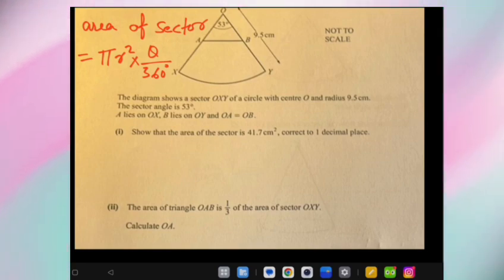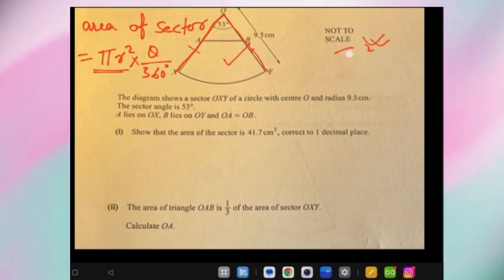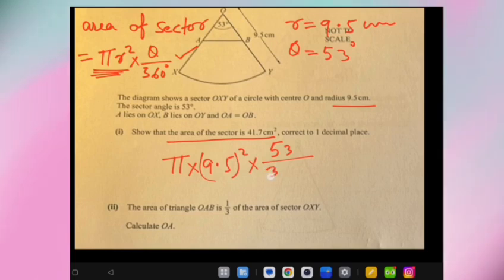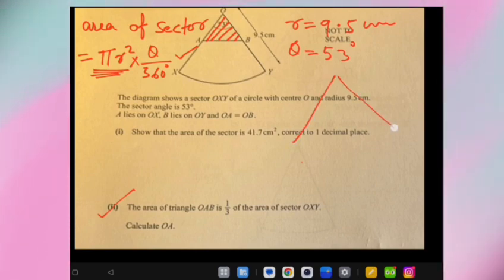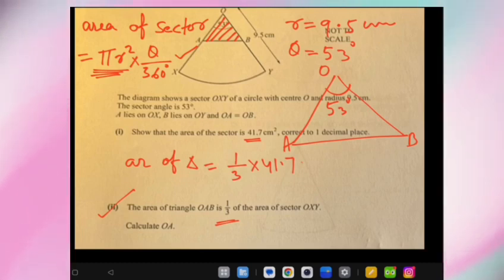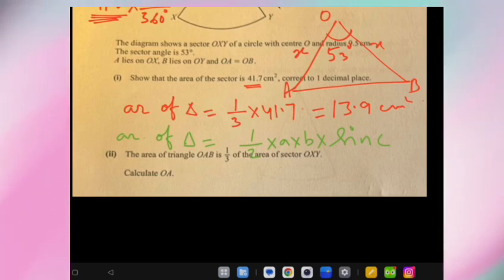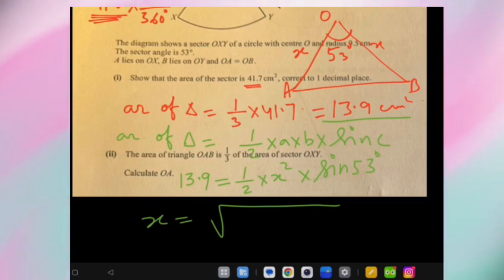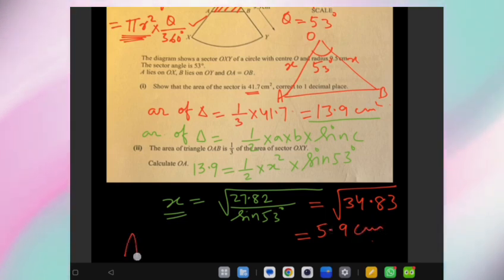Maths Past Paper Most Imp Question Solve | Isko Dhyann Se Dekhlo | IGCSE Board Ka IMP Question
Welcome to Kaizen Maths — your go-to channel for mastering IGCSE Mathematics with clarity and confidence! 🎯

In this video, we solve a real IGCSE Maths past paper question involving circle geometry, sector area, and triangle area concepts.
If you’re preparing for your upcoming Cambridge IGCSE Maths exam (0580/0980) — this step-by-step breakdown will help you understand the logic, formula application, and calculation process in detail.

🧮 Topics Covered in This Video:

✅ Sector of a circle – formula and application
✅ Calculating area of a sector (θ/360 × πr²)
✅ Finding ratio of triangle and sector areas
✅ Step-by-step geometry reasoning for IGCSE-style questions
✅ Common mistakes students make in exam

💡 Why Watch This Video:

✔ Perfect for IGCSE Maths Paper 2 & Paper 4 preparation
✔ Fully explained solution with clear logic
✔ Ideal for last-minute revision before exams
✔ Boost your problem-solving accuracy & confidence

📚 More from Kaizen Maths:

📏 Algebra | Geometry | Trigonometry | Statistics | Mensuration

maths quiz for students

maths quiz with answers

fun maths quiz challenge

maths quiz competition questions

maths tricks quiz video

easy maths quiz for exam practice